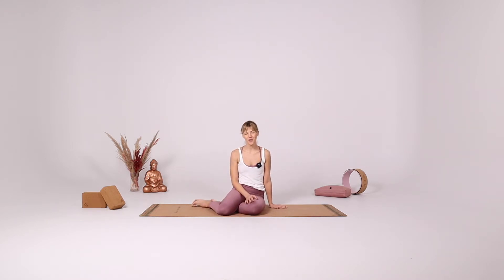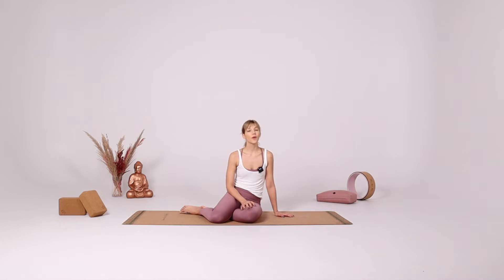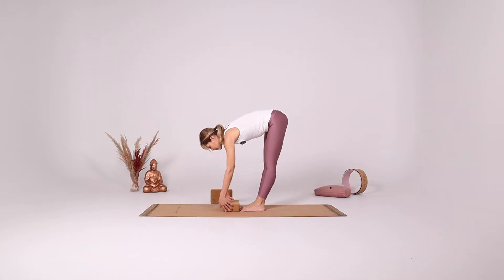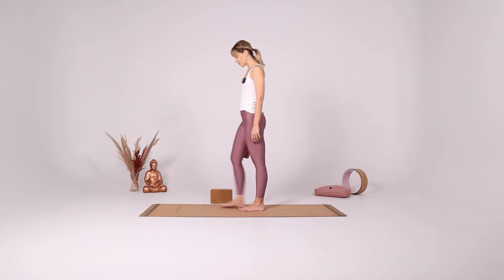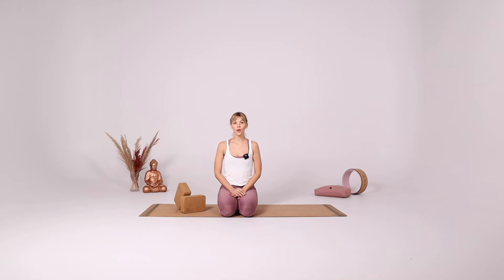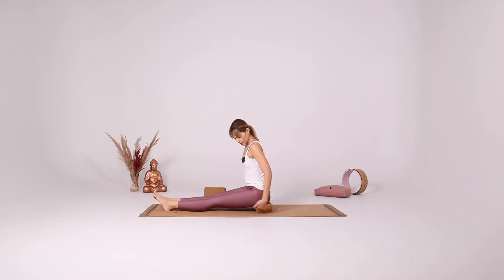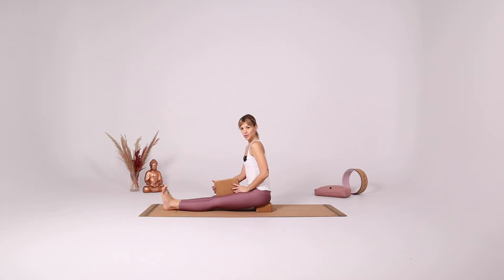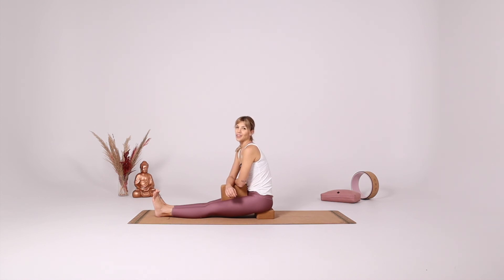How to Use Yoga Blocks (for Beginners)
Whether as a beginner or as a seasoned practitioner blocks can be a great way to support and improve your practice! This is a short yoga tutorial that shows how to support your practice using yoga blocks in the most basic ways.